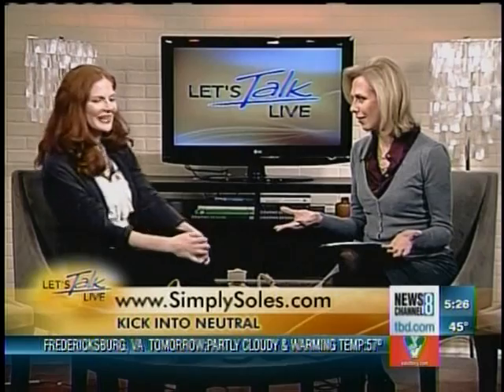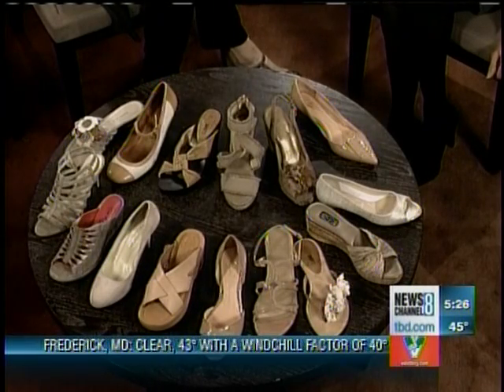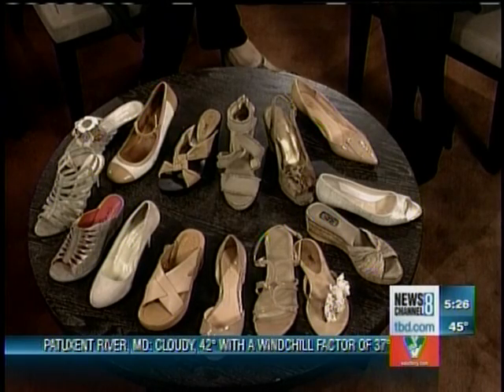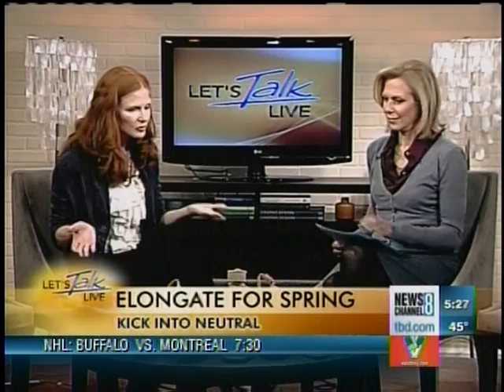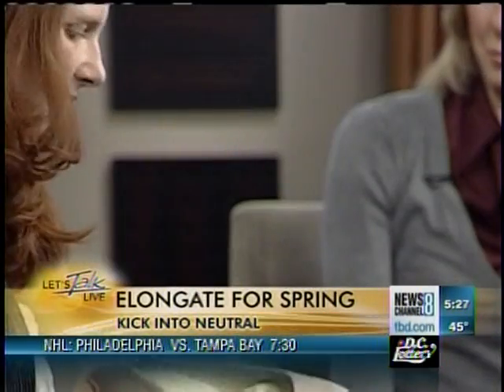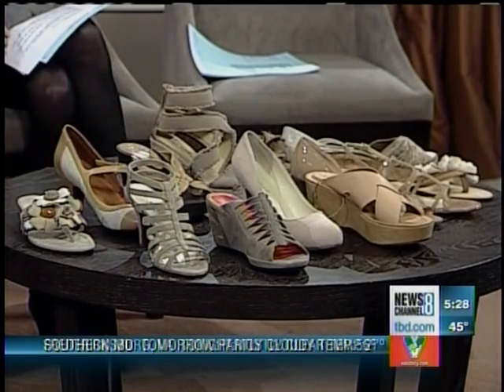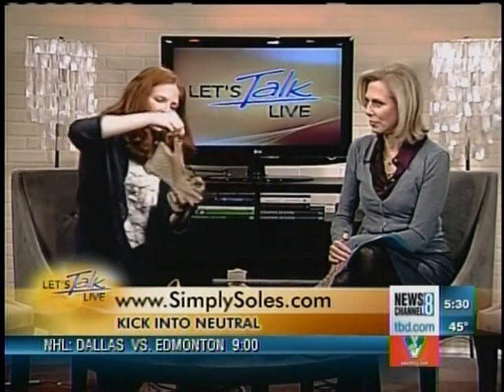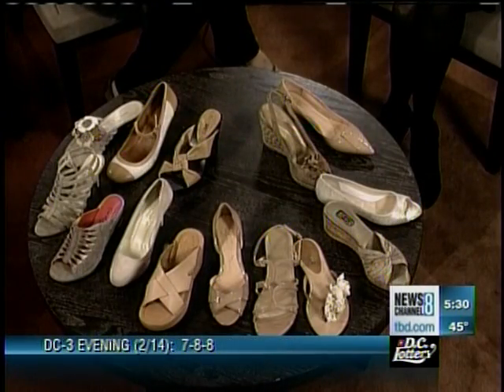Gearing up for Spring with Kassie Rempel on Let's Talk Live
Kassie Rempel Owner/Founder of SimplySoles and Designer of lillybee talks Spring styles on Let's Talk Live